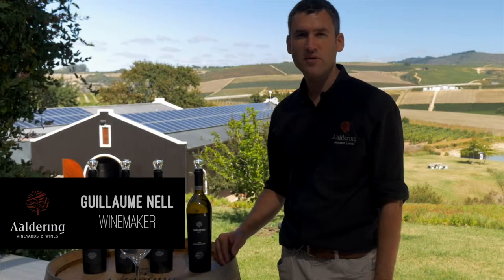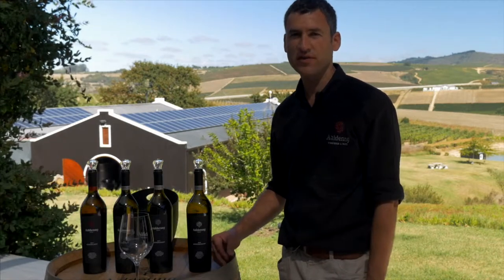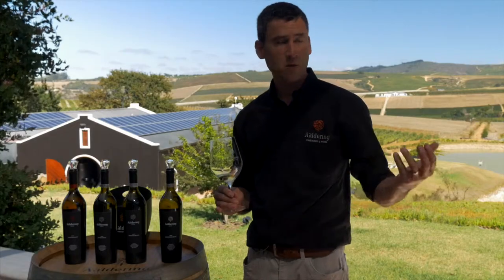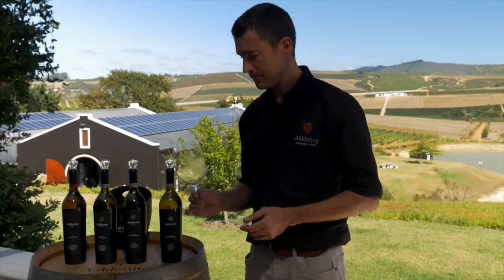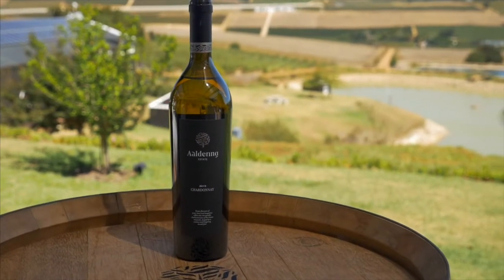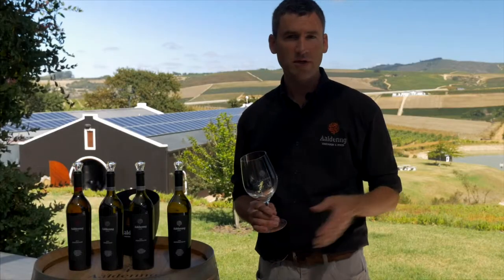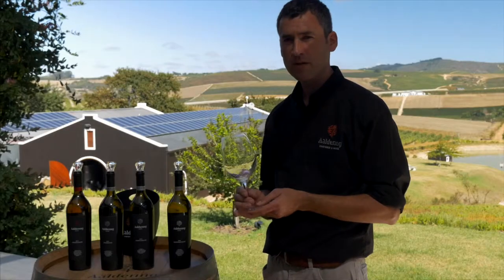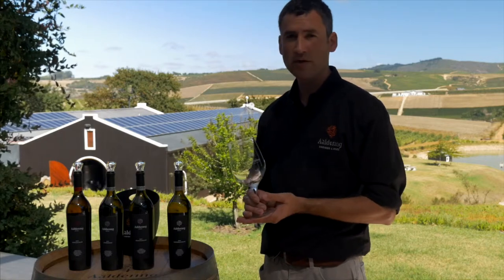Tasting Chardonnay at Aaldering Wines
Guillaume Nell, winemaker at Aaldering Vineyards & Wines, Stellenbosch South Africa, explains about the Aaldering Estate Chardonnay.